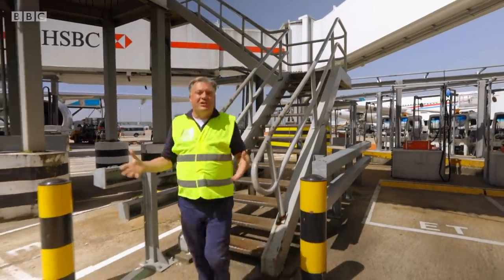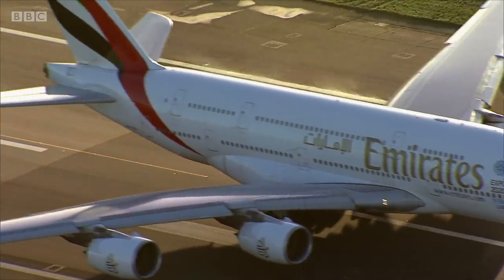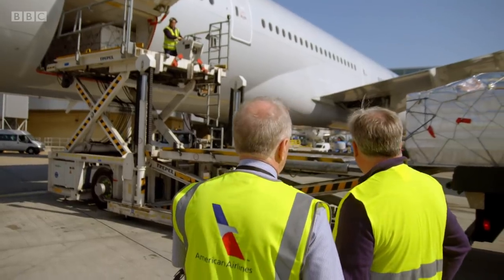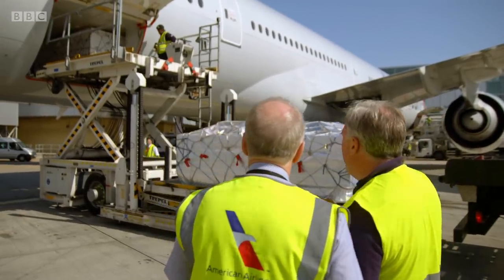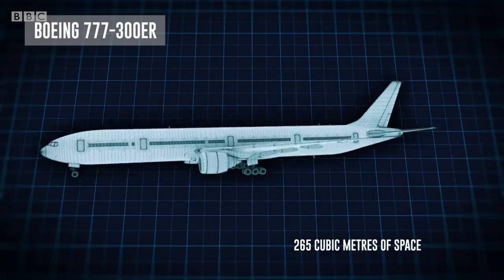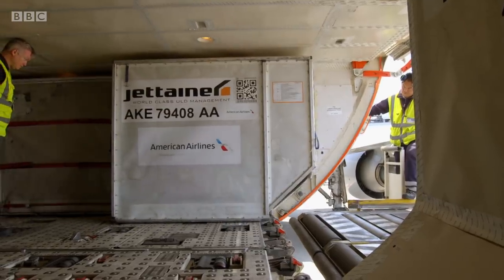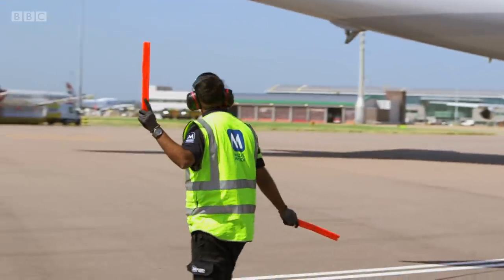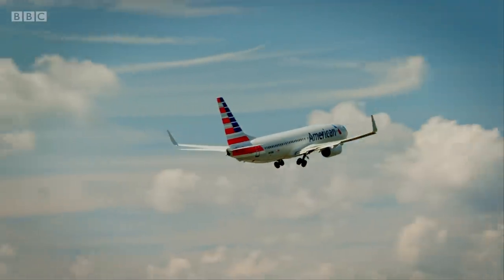The unexpected cargo on your holiday flight | What Britain Buys & Sells In A Day - BBC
Ed is at Heathrow Airport, a crucial link in Britain's seafood supply chain. As a cargo hub, Heathrow handles a third of the UK's long-haul export goods, by value. And sending out seafood by air is a huge part of Heathrow's daily operation. Ed sees how crates of seafood are transported beneath the feet of long-haul passengers, in cargo holds, and how this dual purposing of flights allows the Scottish salmon industry to export nearly a quarter of a billion pounds worth of salmon a year to far flung places like the USA and China.

What Britain Buys & Sells In A Day | Series 1 Episode 2 | BBC